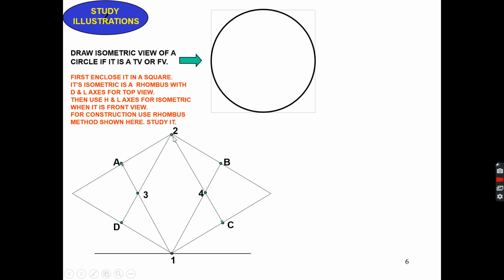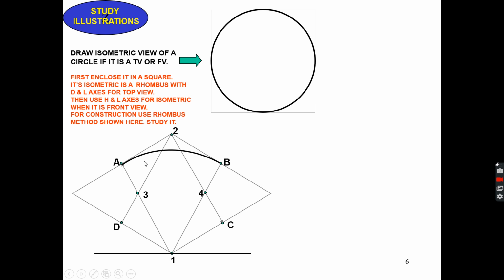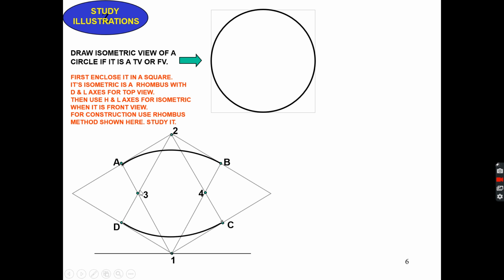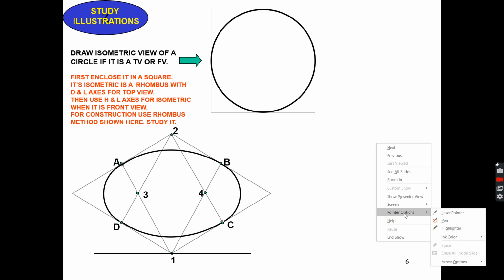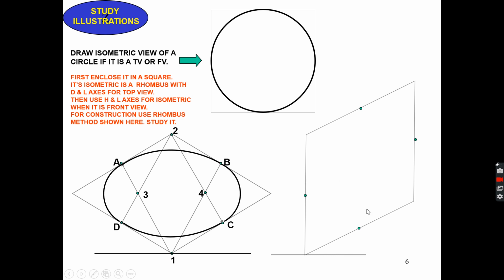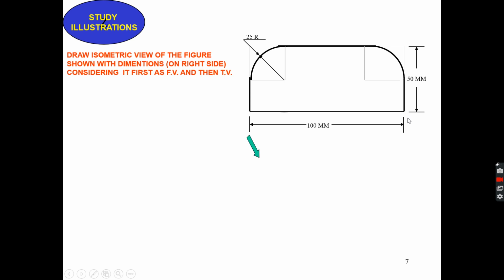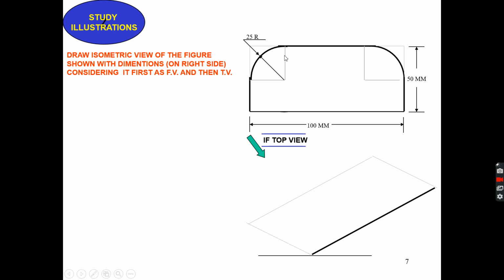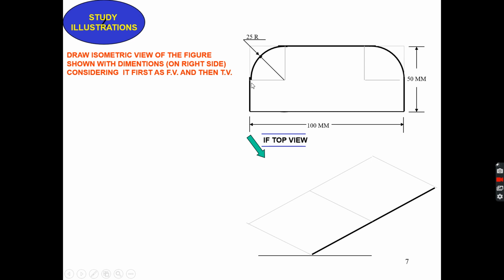Isometric projection part4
Basic drawing of Isometric Projection